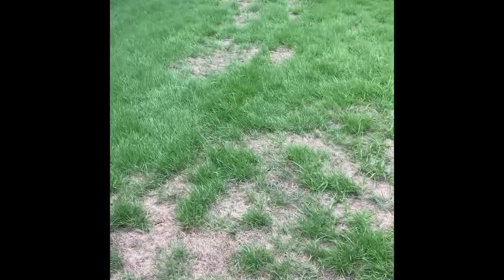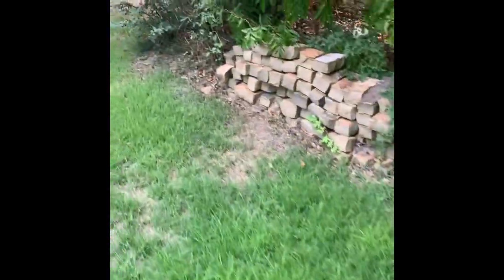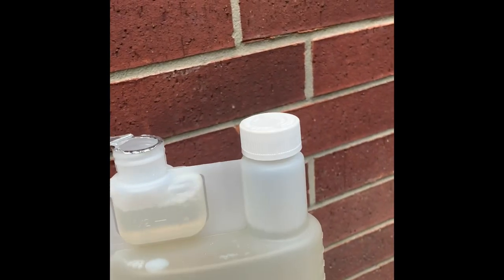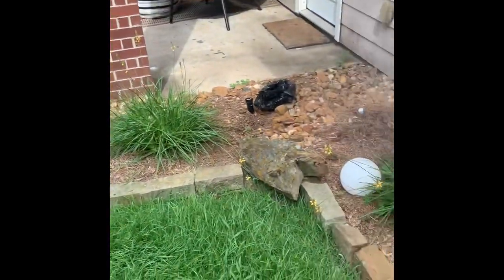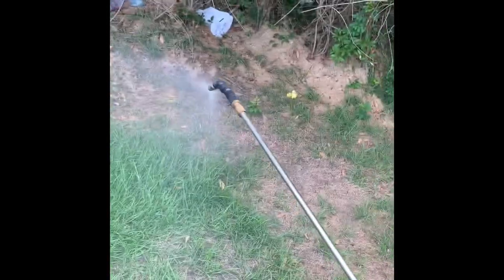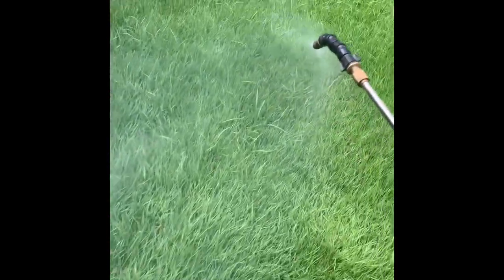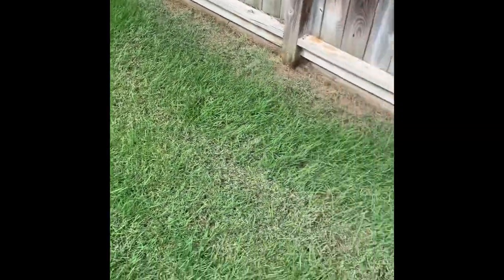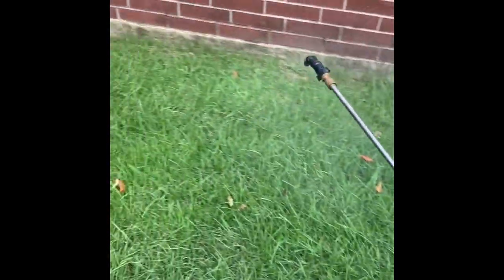Insects in my Turfgrass!!! What to DO???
One of the biggest problems with turfgrasses in the summertime is insects. This video is meant to help identify what problem your having and how to fix it.